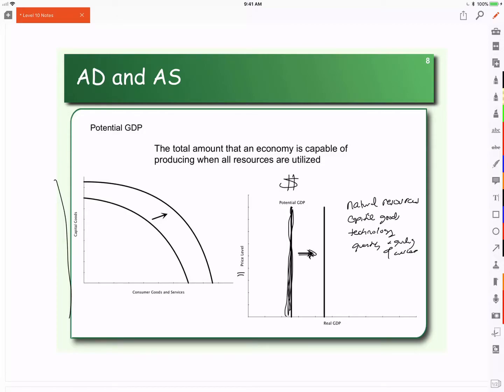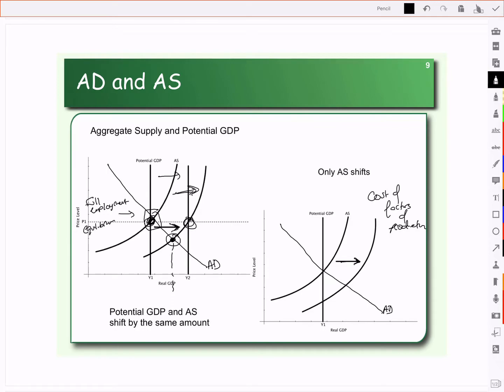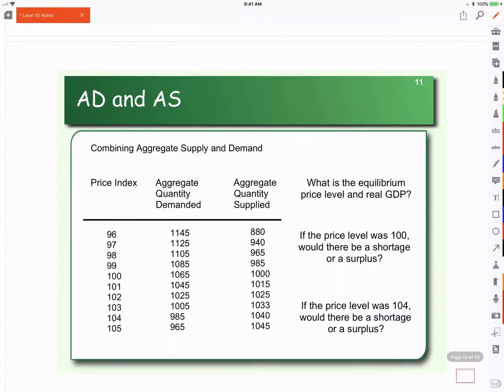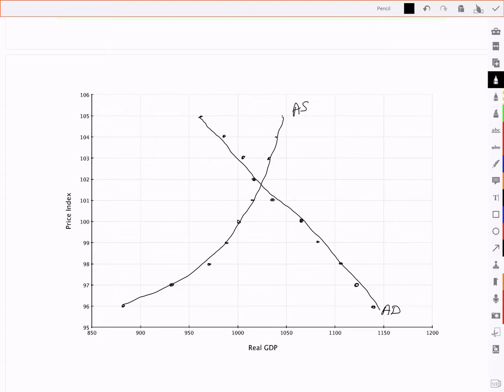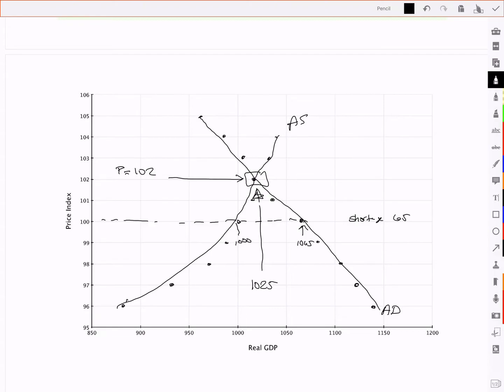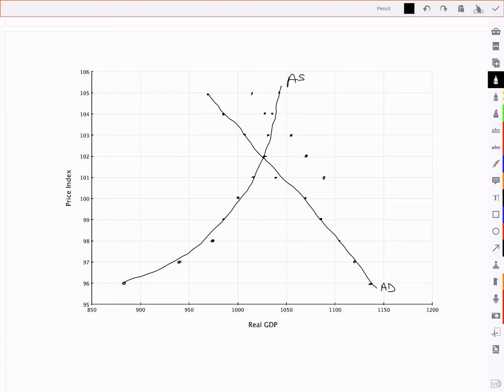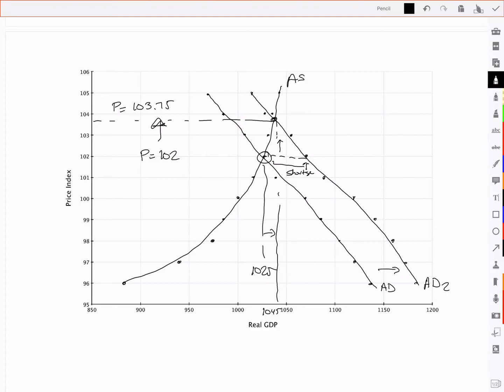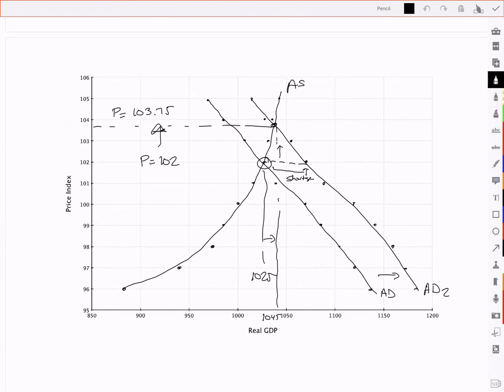AD and AS Equilibrium